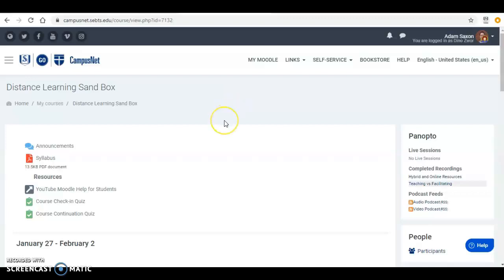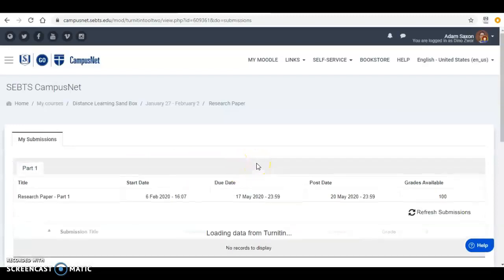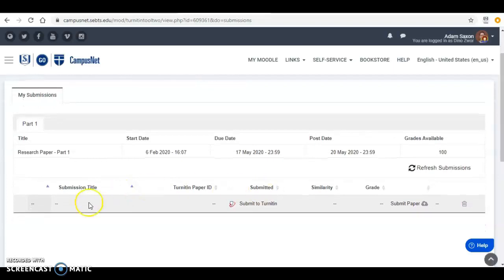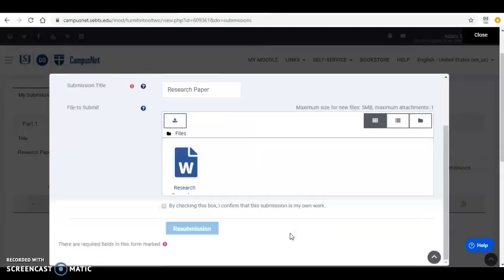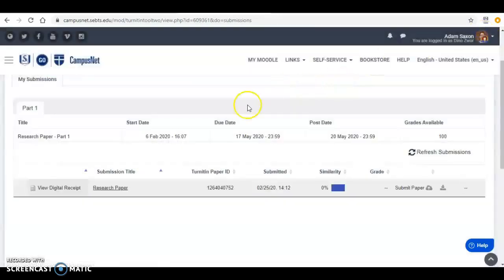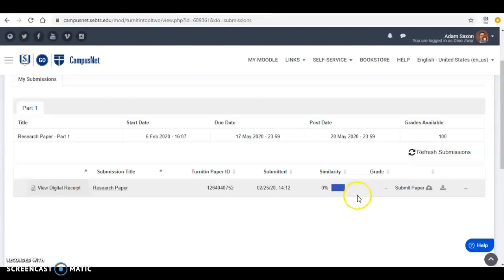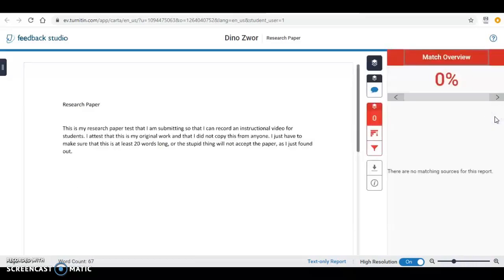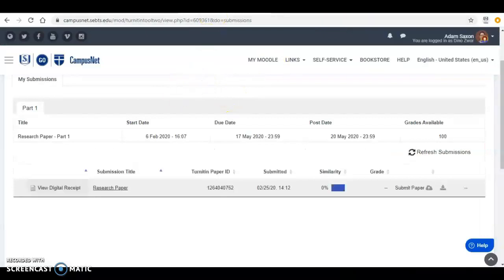How to Submit a Turnitin Assignment in CampusNet (v2)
How to submit an assignment to Turnitin, an originality checking and plagiarism prevention service that checks your writing for citation mistakes or inappropriate copying.